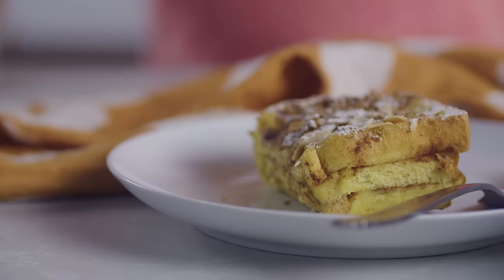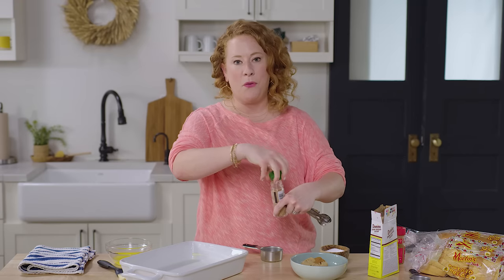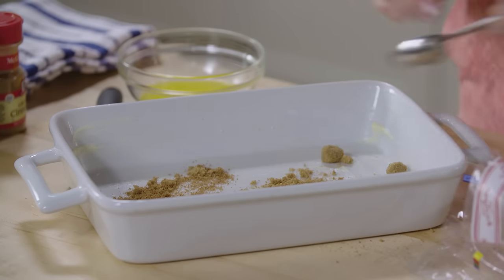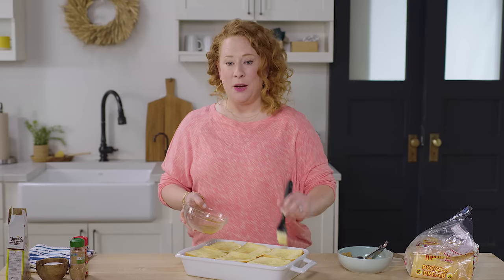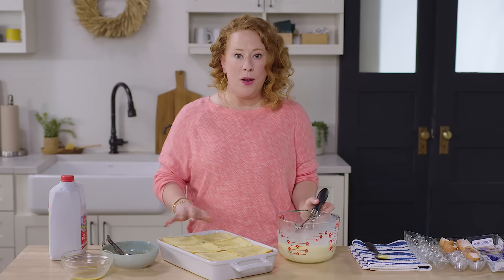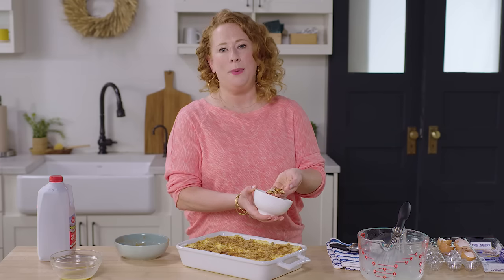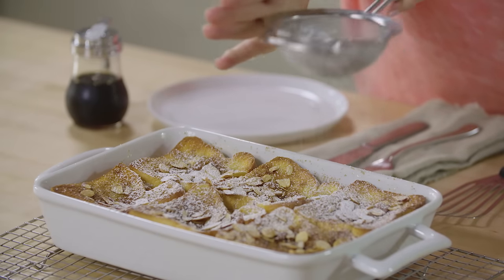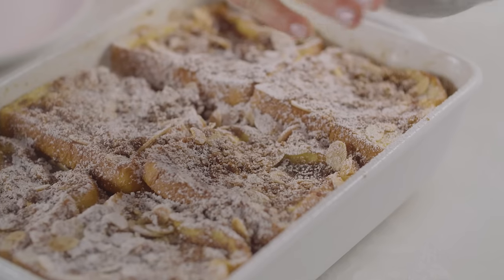Baked French Toast Casserole is the Best Make-Ahead Brunch | Today's Special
Making traditional French toast for a crowd requires standing over the stove making batch after batch. To avoid that, we opt to make a baked French toast casserole, which produces tender, lightly sweet French toast with an easy, hands off method.